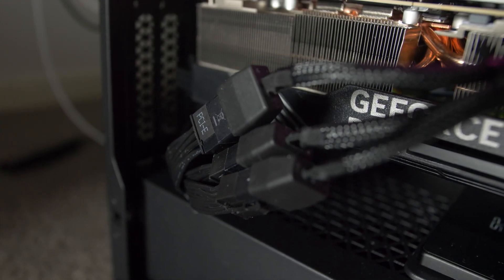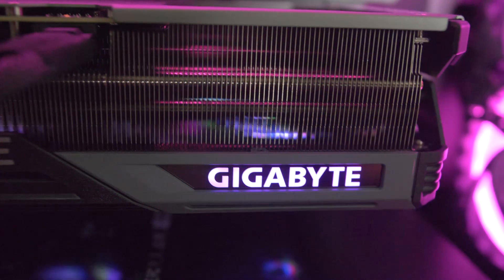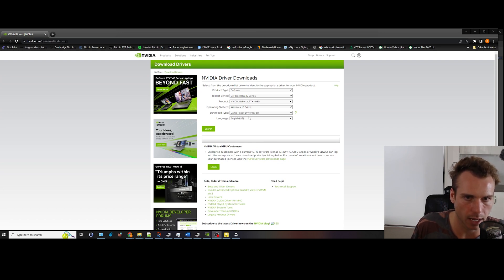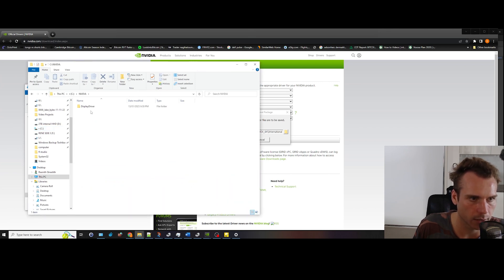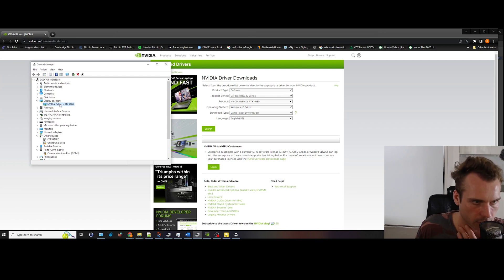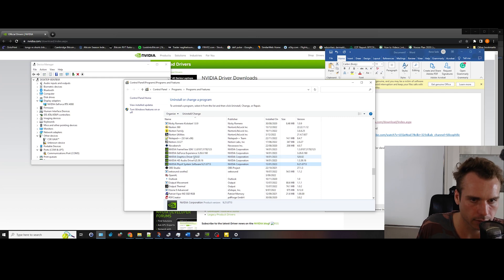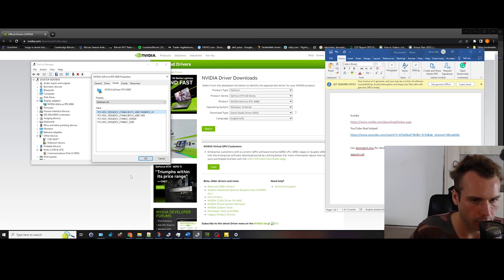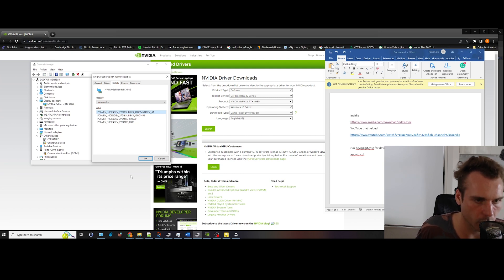Nvidia 4090 - Nvidia Drivers not compatible with windows 10 issue/ How to update Drivers 2023.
Nvidia GPU won't boot when first installed to PCI-E slot.
No boot Black Screen